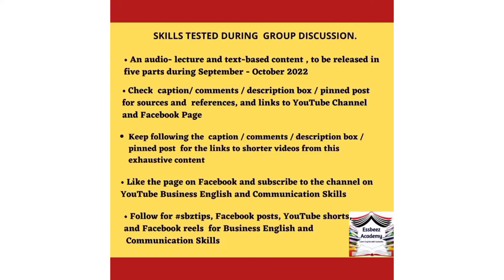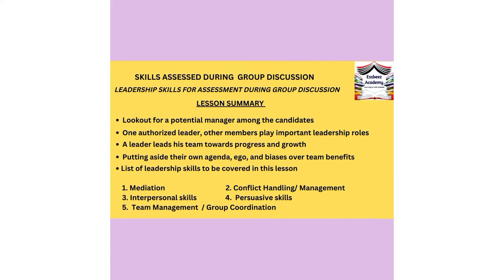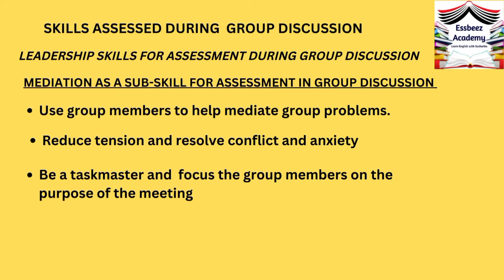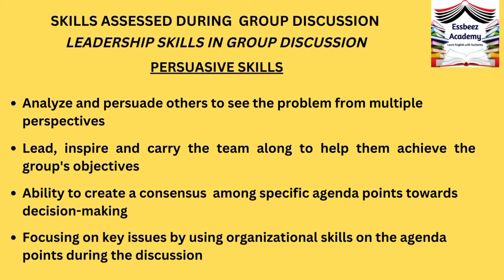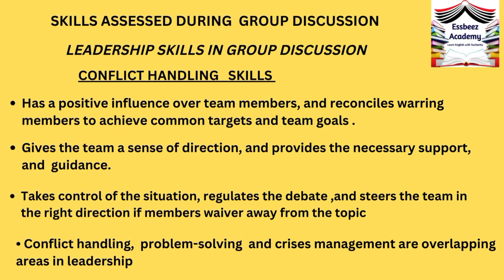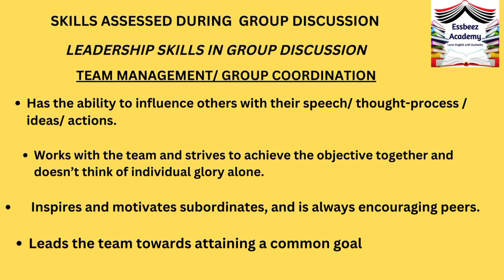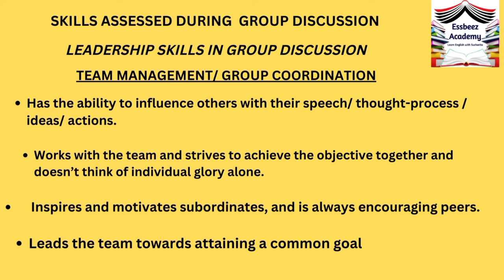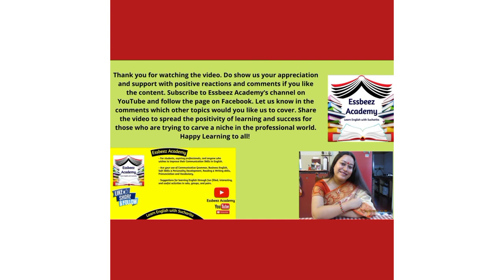Evaluation of Leadership Skills in a Group Discussion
Learn how leadership skills of a candidate  are tested by recruiters during a  group discussion in this video .